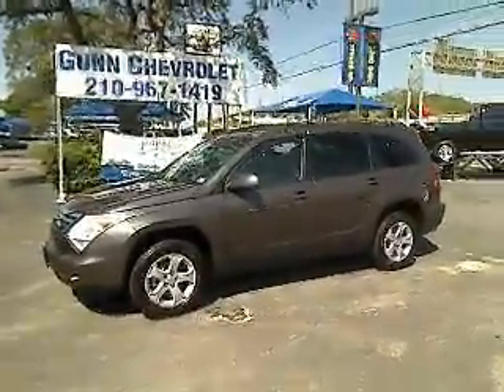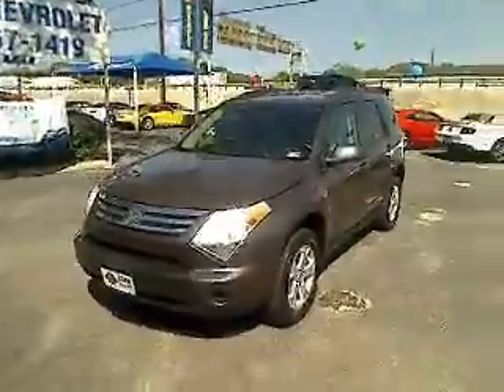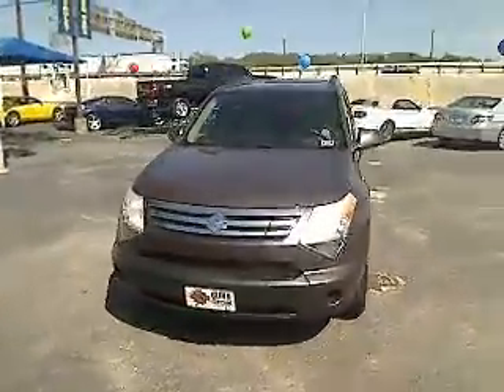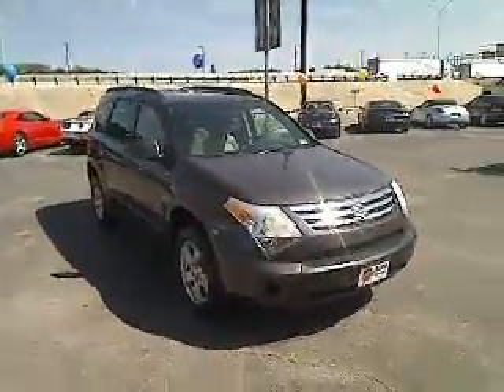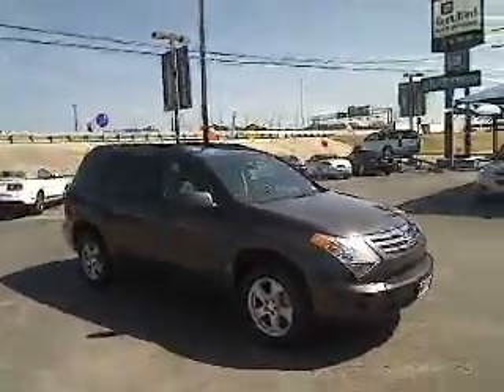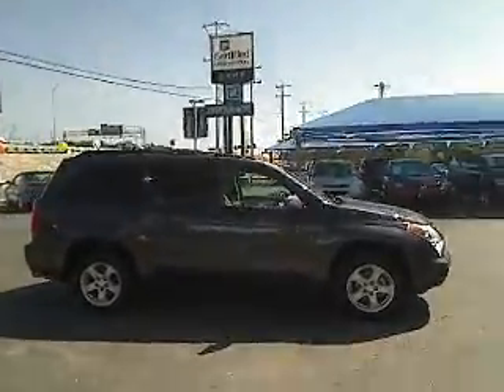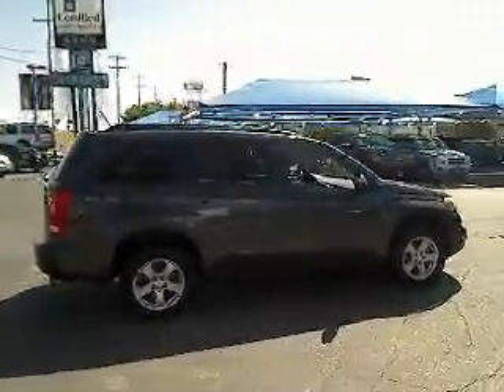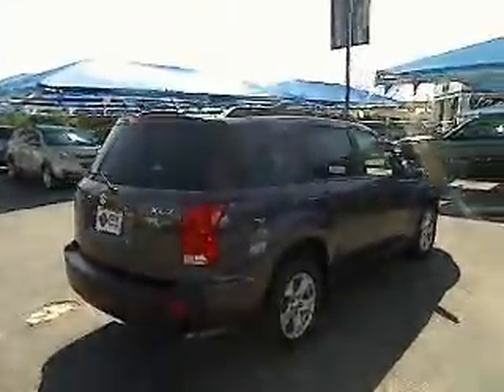2007 Suzuki XL7 - Sport Utility San Antonio TX CT10902B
2007 Suzuki XL7  - Stock#: CT10902B

Gunn Chevrolet
12602 IH 35 North

Gas miser!!! 24 MPG Hwy!! In these economic times, a great vehicle at a great price like this 2007 XL7 LUXURY is more important AND welcome than ever! Extremely sharp!!! Safety Features Include: ABS, Traction control, Passenger Airbag, Stability control - With anti-roll control, Daytime running lights...It has nice features like: Power locks, Power windows, Auto, Climate control, Cruise control... Get GUNN's 3 month 3000 mile warranty with roadside assistance. and drive worry free.     Give us a Call today, ask to speak with Stacy Boatmun, Daniel Evans, Alfonso Tamez or Chris Walter, and schedule a demonstration drive before it's too late. -1